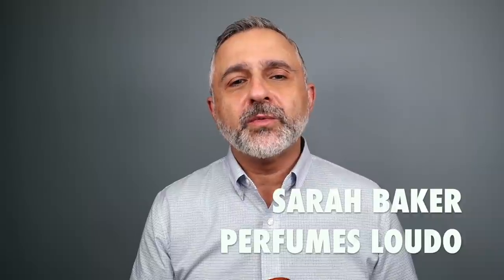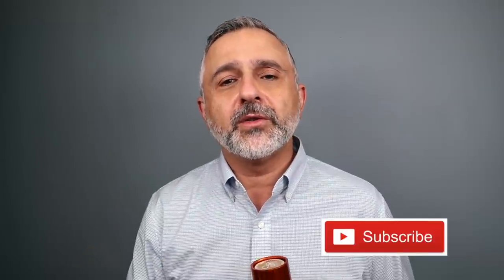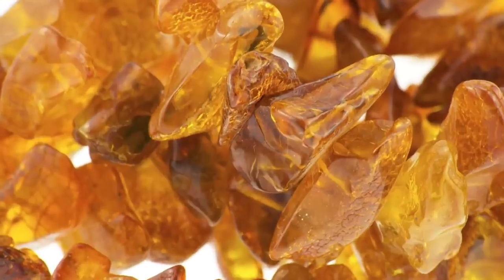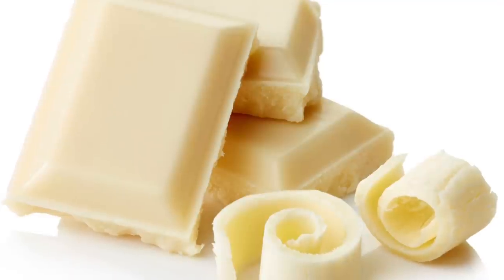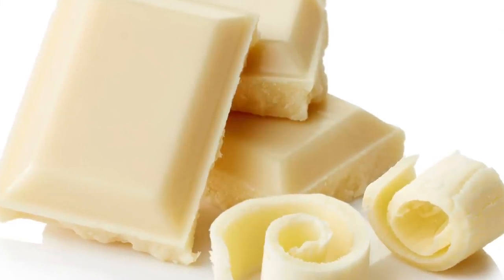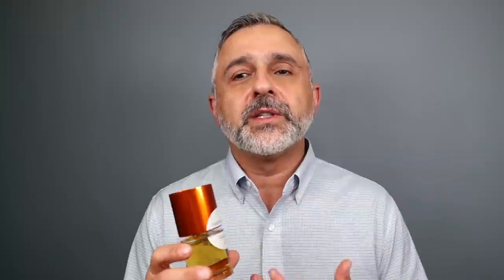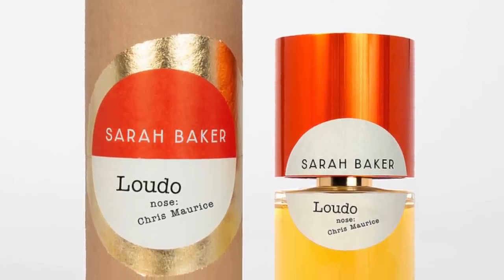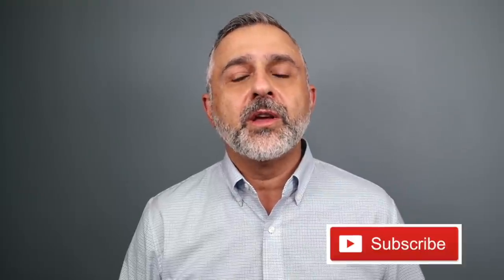Sarah Baker LOUDO Fragrance Review | Delicious Oud + White Chocolate | WW Bottle + Sample Sets GVWY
Sarah Baker LOUDO Fragrance Review | Delicious Oud + White Chocolate

My thoughts on the latest release from Sarah Baker Perfumes, Loudo and how it compares to Symmetry. As they do seem a bit similar but there are many differences. This is a great Oud and Gourmand light Fragrance with that Creamy White Chocolate touch but it's also very Citrusy with the Citruses including the Flowers and the Leaves and also there's a pretty prominent Cypriol note along with Amber and Musk. A great release from Sarah Baker Perfumes. Have you tried Loudo yet? Do you enjoy the Fragrances from Sarah Baker Perfumes?

Sarah Baker Perfumes Loudo
Year Of Release: 2021
Perfumer: Chris Maurice
Price: 50mL/$155
Concentration: Extrait De Parfum

Sarah Baker Perfumes Loudo Notes:
Top: Bergamot, Neroli, Petitgrain, Black Cherry,
Heart: Cypriol, Orange Blossom, White Chocolate,
Base: Laos Oud, Suyufi Agarwood, Musk, Amber, Vanilla
Stand Out Notes: Laos Oud, Suyufi Agarwood, Amber, White Chocolate, Cypriol, Vanilla, Orange Blossom, Musk
Accords: Oud, Woody, Sweet, Creamy, Citrus, White Flowers, Amber, Animalic,

Sarah Baker S Baker Symmetry
Year Of Release: 2020
Perfumer: Chris Maurice
Price: 50mL/$95

Sarah Baker S Baker Symmetry  Notes:
Notes: Bergamot, Petitgrain, Neroli, Orange Blossom, Amber, Cypriol, Musk, Laos Oud.

Sarah Baker Loudo Fragrance was sent to me for this review video. The views and opinions for Sarah Baker Loudo Fragrance are all my own. If you're curious to try Sarah Baker Loudo Fragrance please buy or obtain samples/decants prior to purchasing a full bottle. Fragrances I like you might not like and vice versa, so I cannot guarantee you will react to the Fragrances I discuss on the channel as I have.